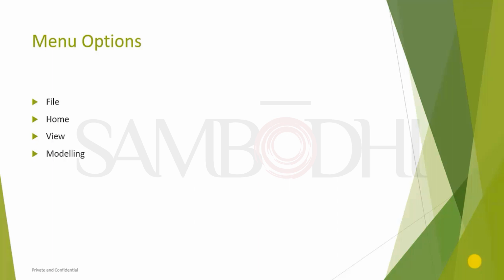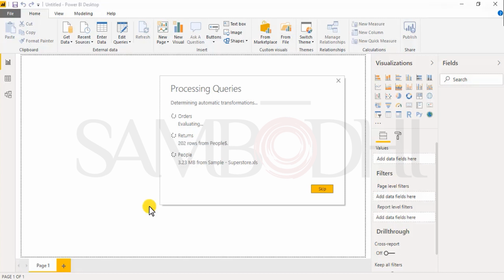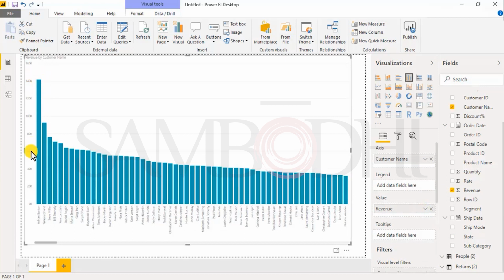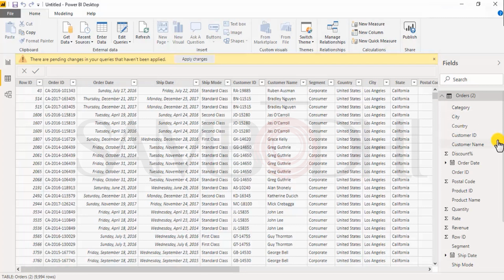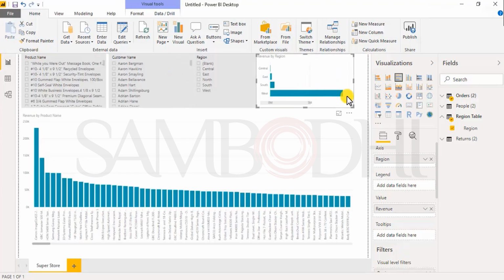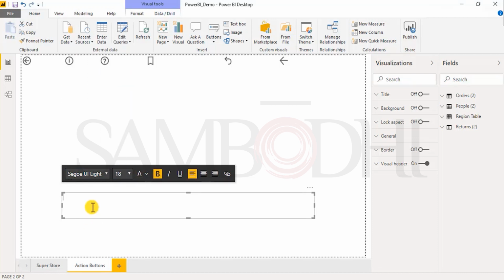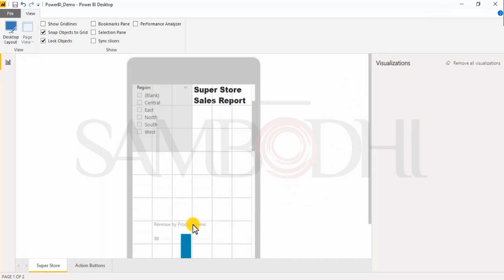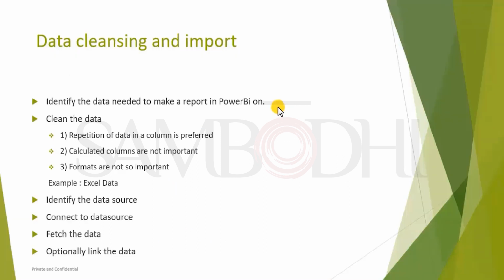Exploring the Power BI Menu: A Comprehensive Guide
Welcome to our Power BI channel, where we delve into the heart of Power BI and explore the versatile menu system! In this video, we'll take you on a journey through the Power BI menu, providing essential tips and tricks for optimal usage.

The Power BI menu is the gateway to a wide array of powerful features and functions that enhance your data analysis experience. In this comprehensive guide, we'll walk you through the various sections of the Power BI menu, highlighting shortcuts and personalization options.

Throughout this video, we'll showcase hidden features and advanced menu options that can supercharge your workflow. From basic navigation to advanced techniques, you'll learn how to unleash the full potential of the Power BI menu.

Join us as we demonstrate real-world examples to help you understand how to navigate and utilize the Power BI menu for efficient data analysis. Whether you're new to Power BI or an experienced user, this exploration of the Power BI menu will elevate your data analysis skills.

Don't miss out on this opportunity to become a Power BI pro with menu mastery.

🔥 Timestamps:
0:00 - Introduction to Exploring the Power BI Menu
21:15 - Navigating the Essential Menu Sections
43:02 - Tips for Customizing the Power BI Menu
55:18 - Uncovering Hidden Features and Shortcuts
58:06 - Personalizing the Power BI Menu for Efficiency
59:10 - Conclusion and Mastering the Power BI Menu

Let's elevate our data analysis skills with menu exploration!